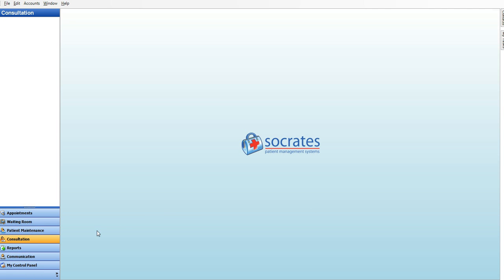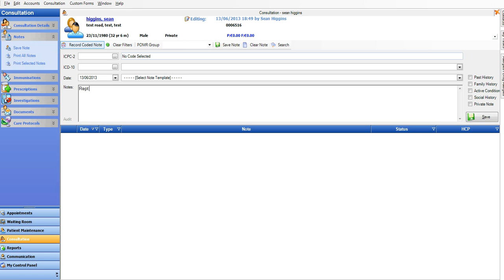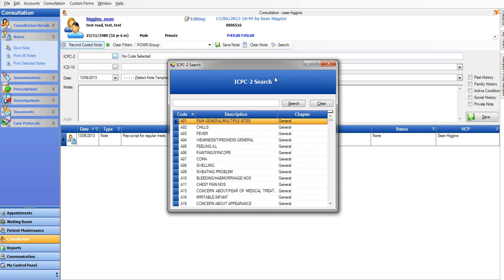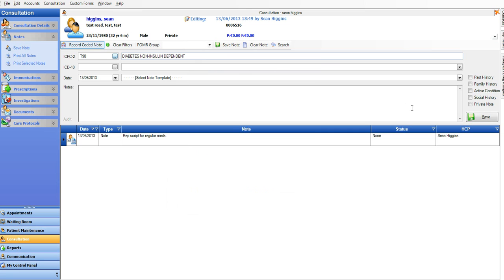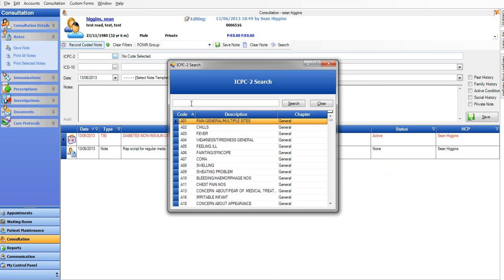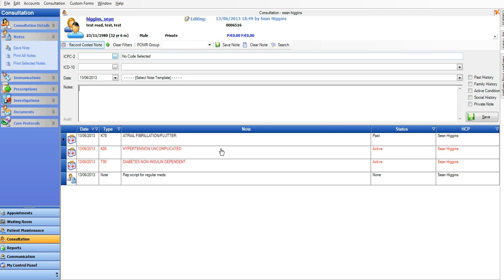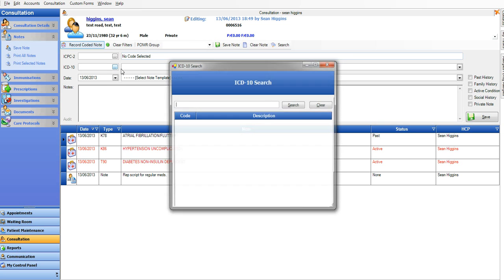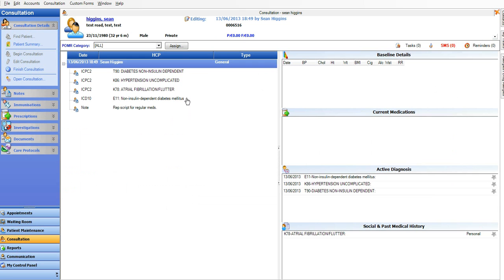How to Code Chronic Disease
This tutorial gives a basic overview on how to code a sample patient with - Diabetes, Afib and Hypertension.